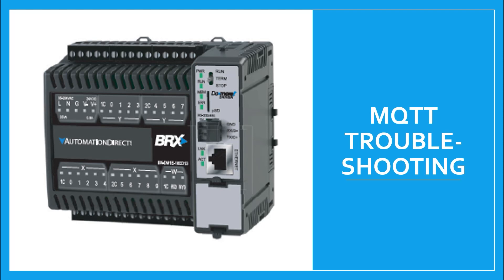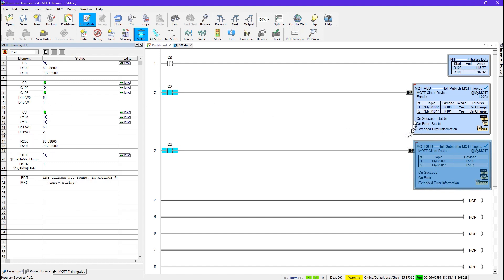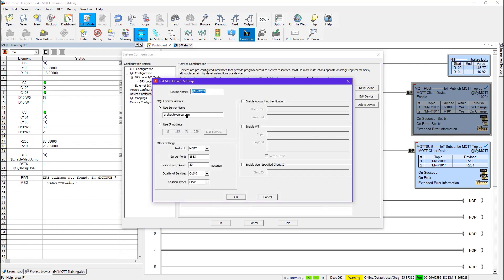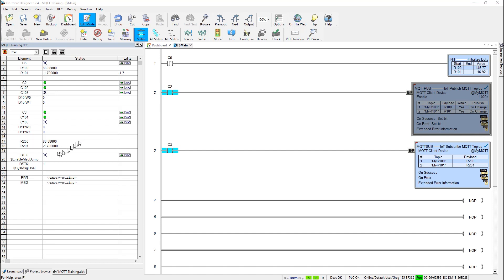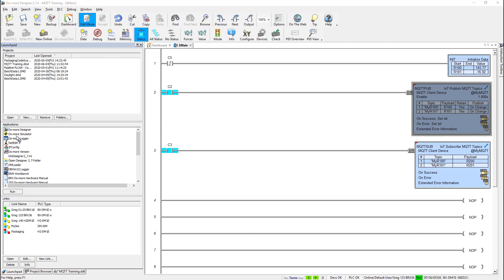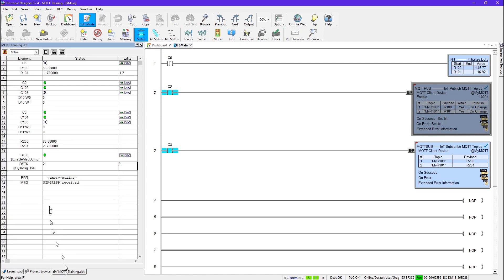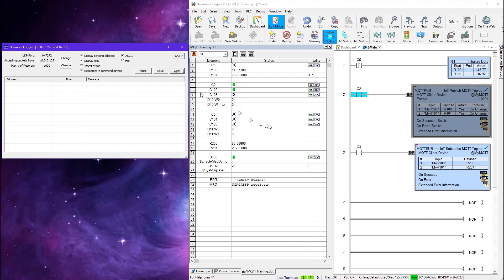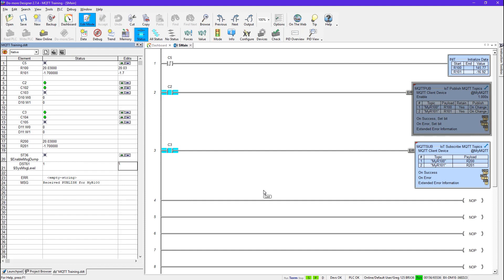BRX Do-more PLCs MQTT Part 3: MQTT Troubleshooting from AutomationDirect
This video is part 3 of a 3 part series that details the needed information to setup and use MQTT in the do-more BRX PLC. This video details troubleshooting issues that might arise with Implementing MQTT with the Do-more BRX PLC.